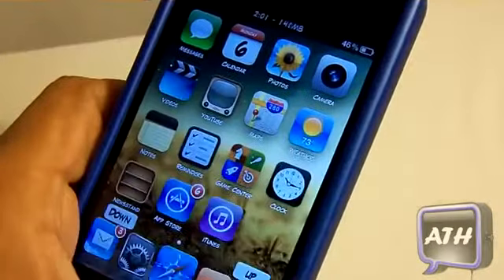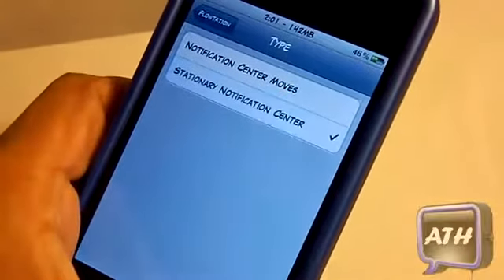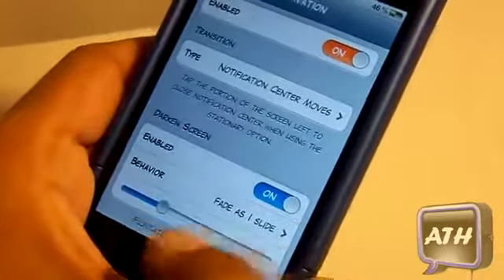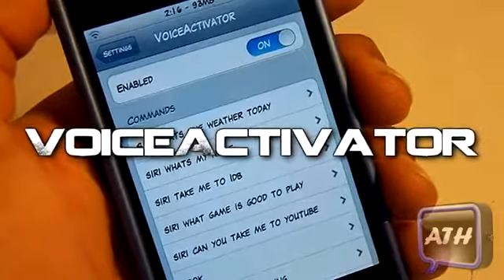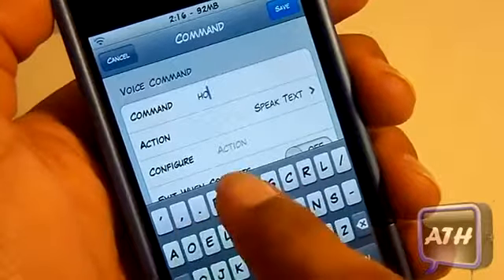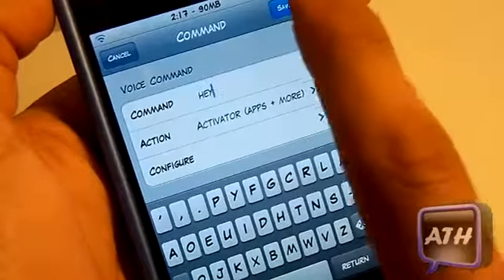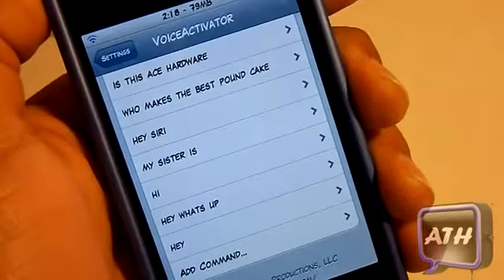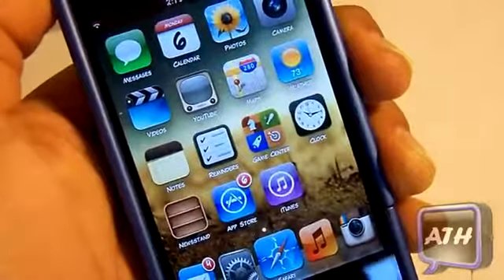Top 5 Cydia Tweaks Of 2012 Part IX (iOS 5 Compatible)1492